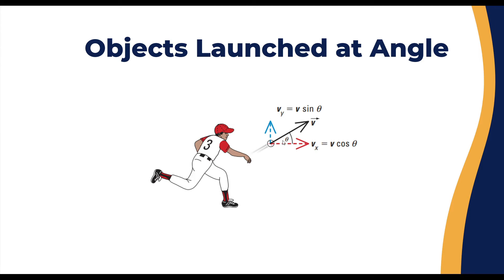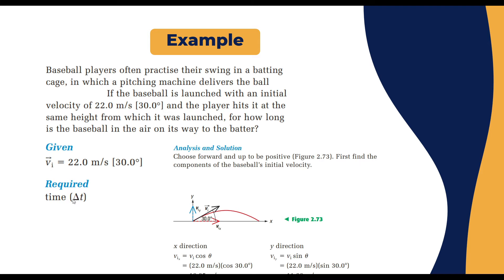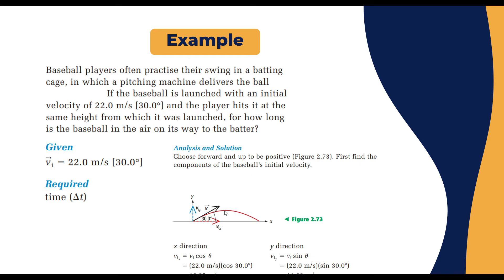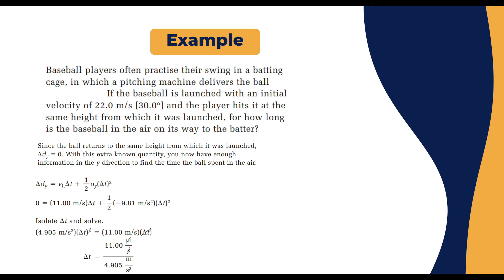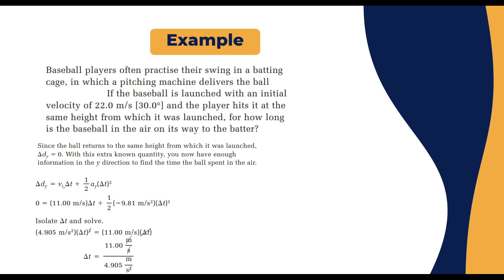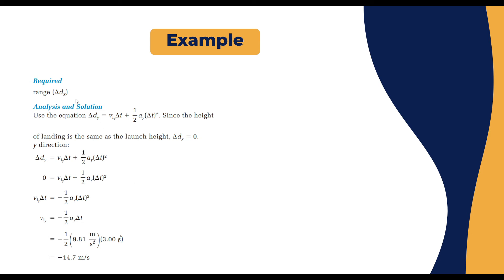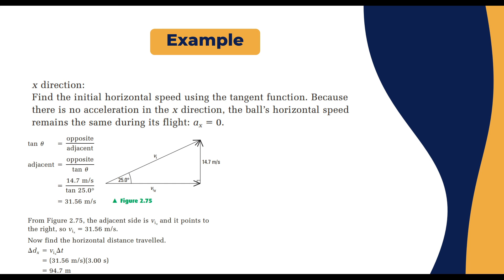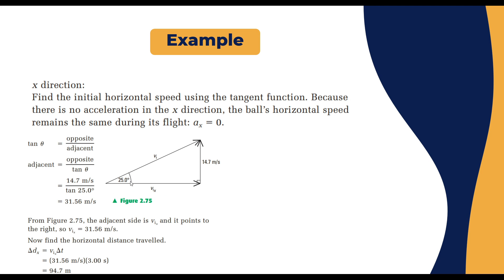Projectile Motion with Initial Angle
Projectile Motion with Initial Angle - 17